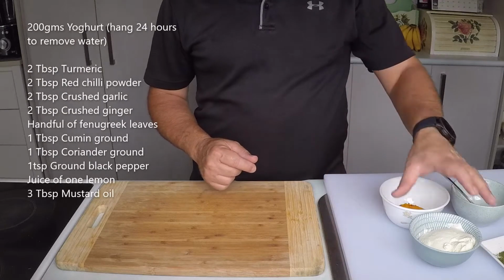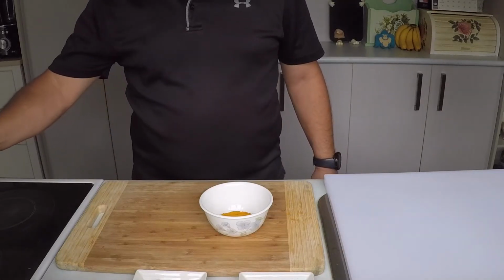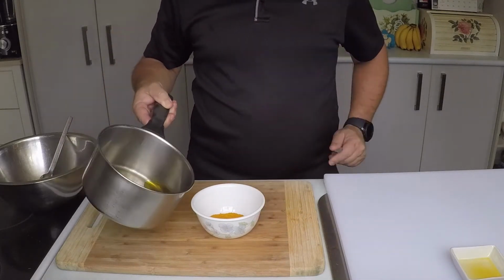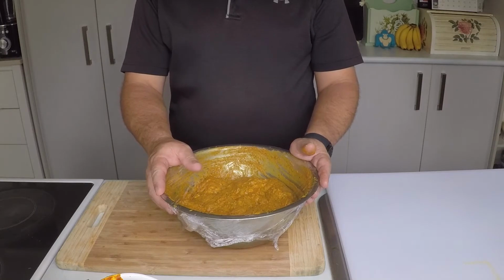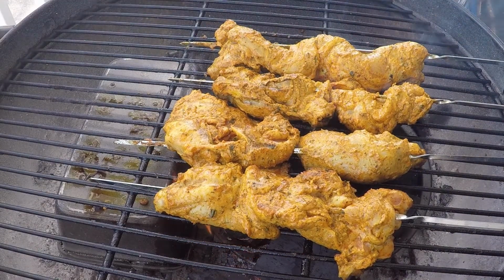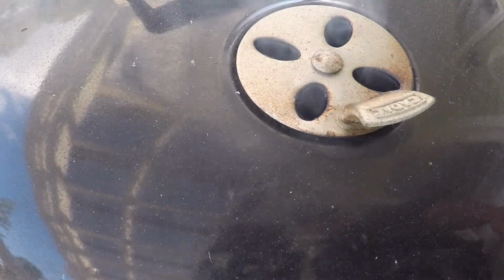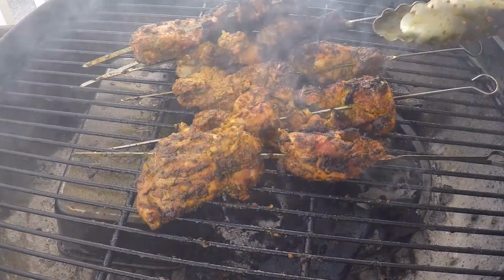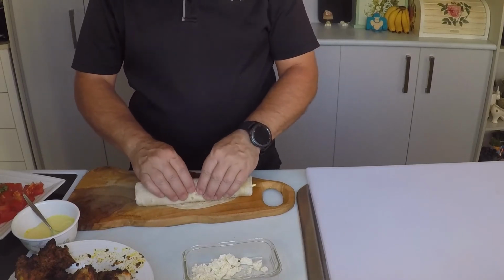Cooking Tandoori Chicken The Secrets No One Will Tell You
Ever wondered how that amazingly flavored Tandoori chicken is made? 👊👍 I will let you in on the trade secrets 🤫